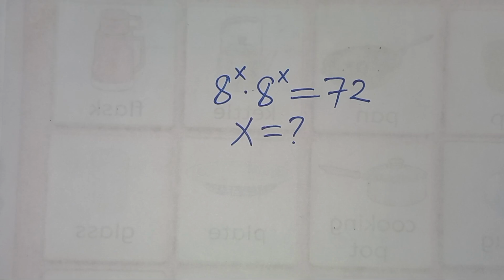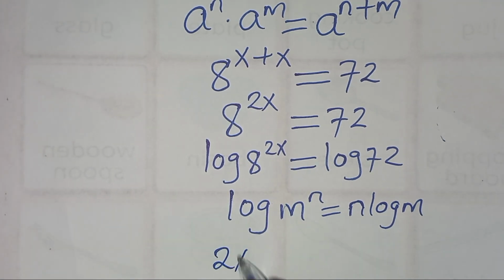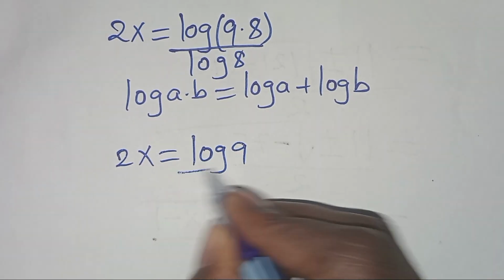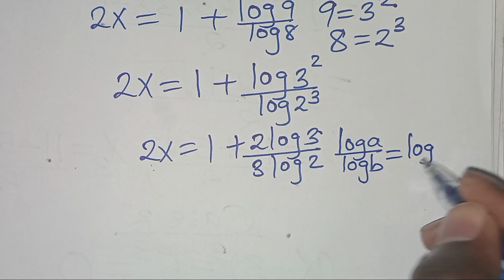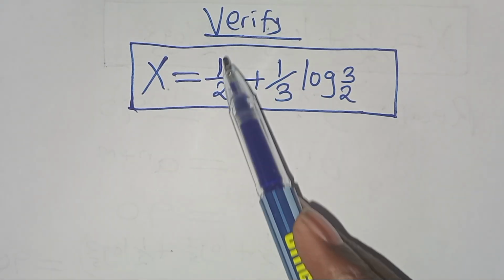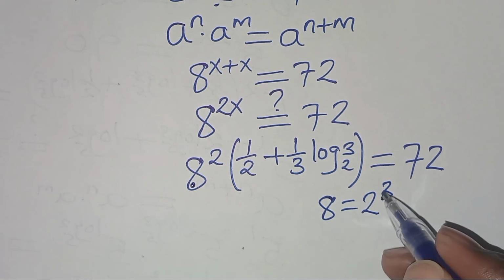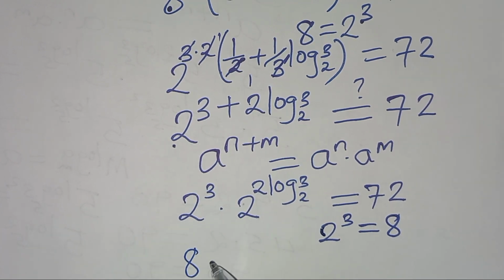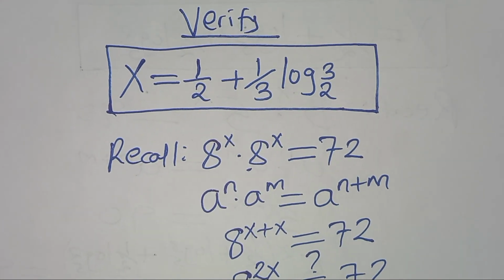Japanese | Can you solve this?| Math Olympiad